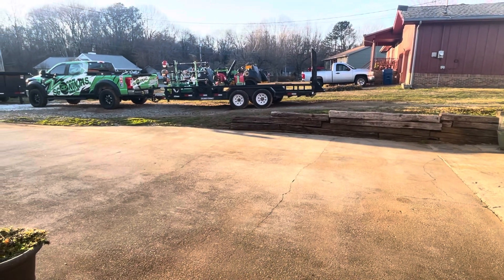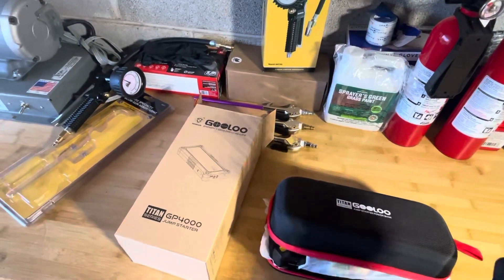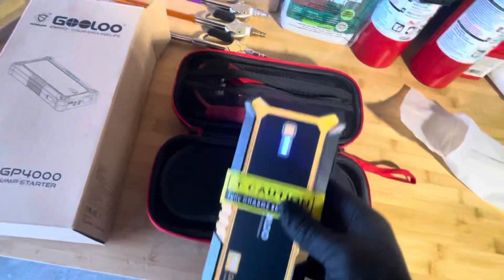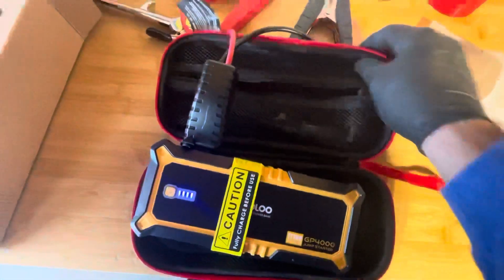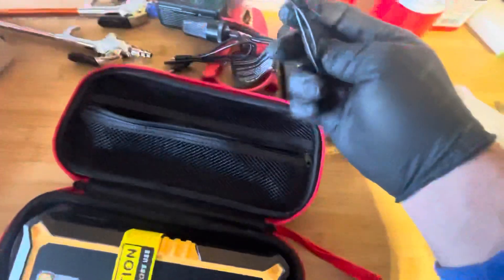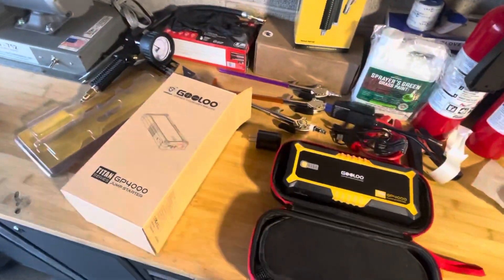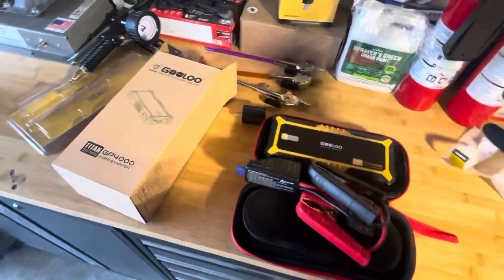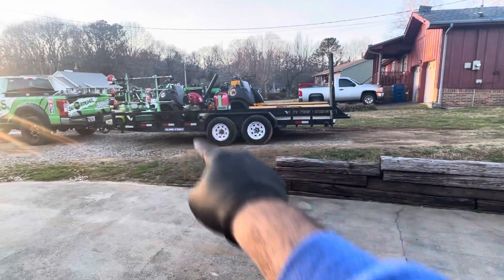Saving The Equipment Never Again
Easiest Way To Start a Dead Mower Battery
GooLoo Jump Starter. Enjoy!

GooLoo Website to Order: